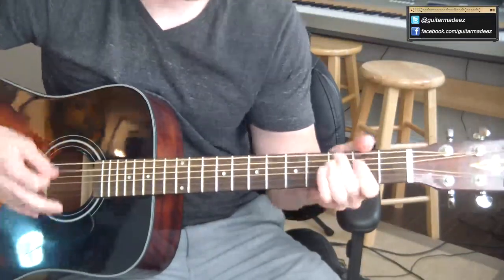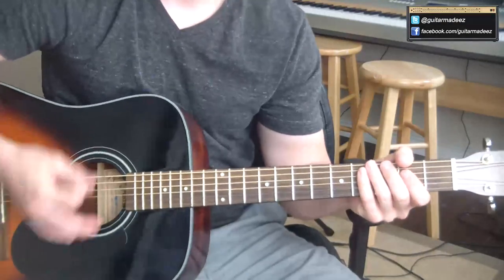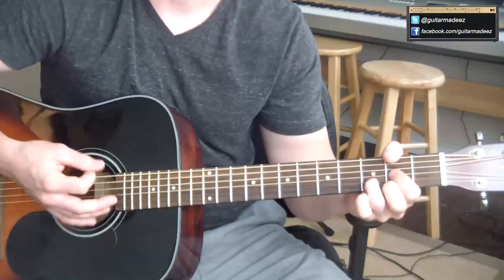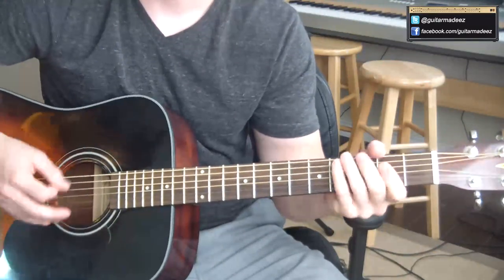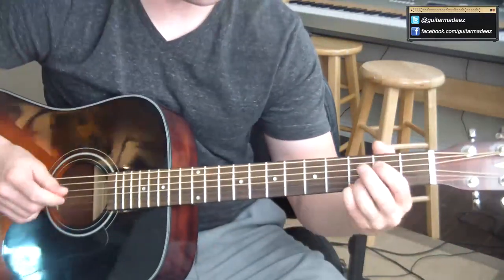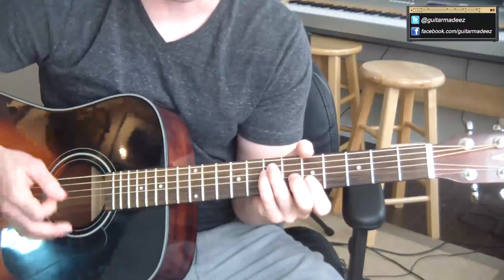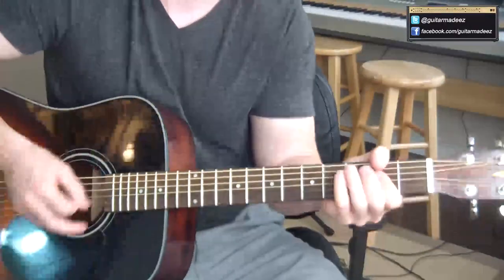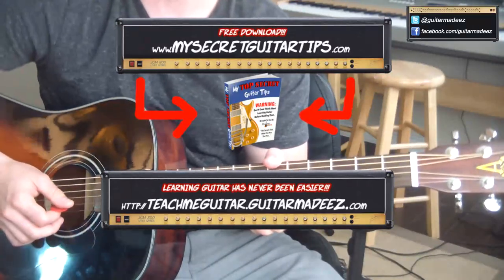The Who - Magic Bus - Guitar Tutorial (MADE INCREDIBLY EASY FOR ALL!)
This is the GuitarMadeEZ.com The Who Magic Bus Guitar Tutorial. This
guitar lesson shows you how to play the whos magic bus and how to
improvise over the simple chord pregression just like in the original

Learn how to play guitar by ear! Anyone can learn any song no matter
how fast or complicated! Here's how :

Ridiculous Deals on guitar gear, Free Guitar Tips Coaching and more!

The Best Guitar Accessory I've Ever Bought!